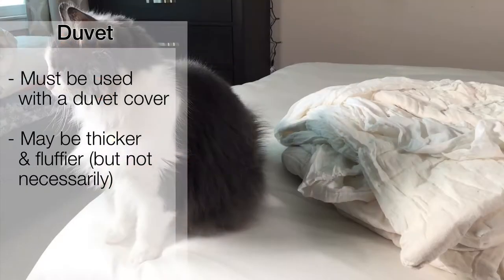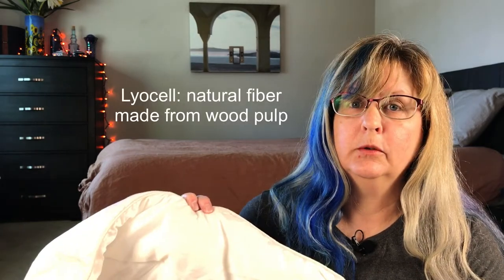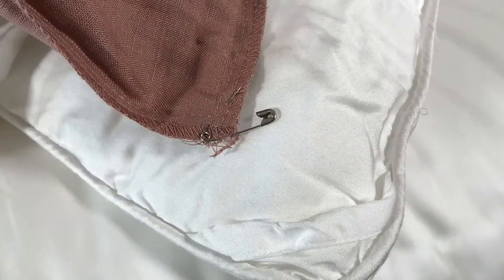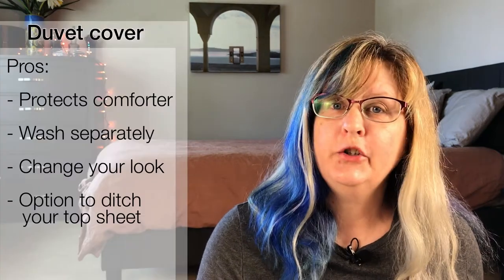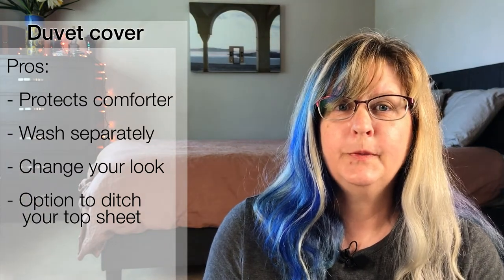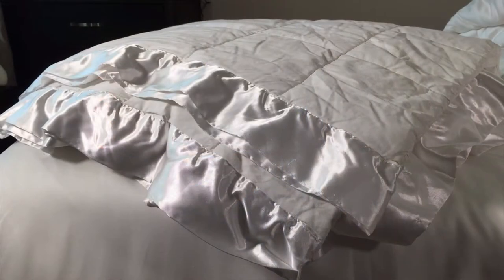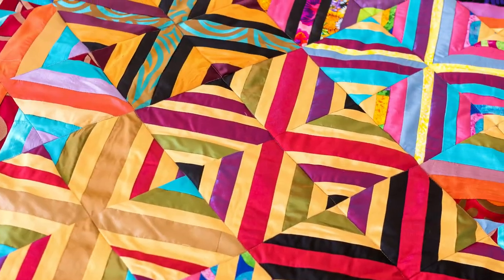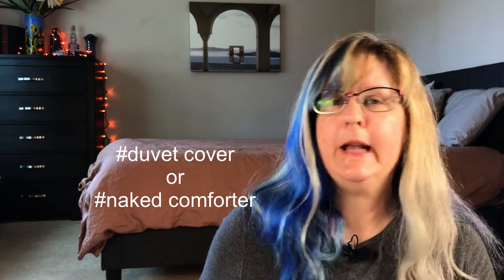Duvet vs Comforter vs Blanket vs Quilt | What's the Difference?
What’s the difference between duvets, comforters, blankets, and quilts? Often these terms are used interchangeably.